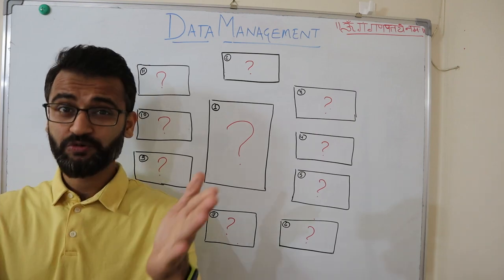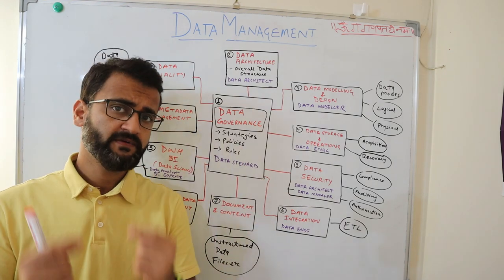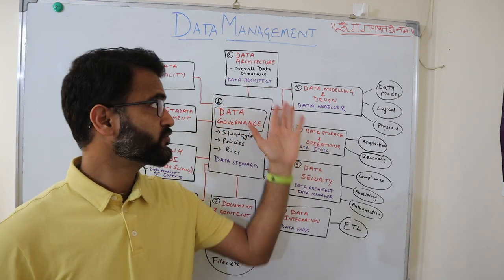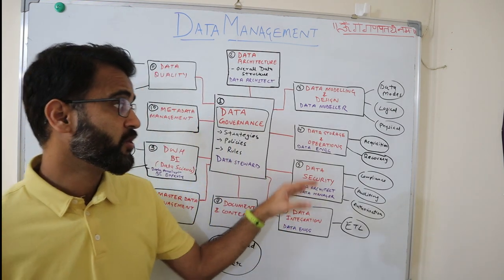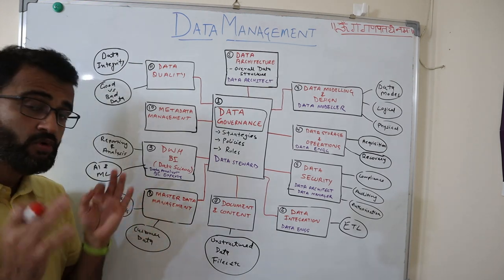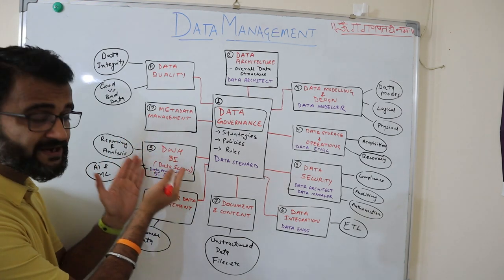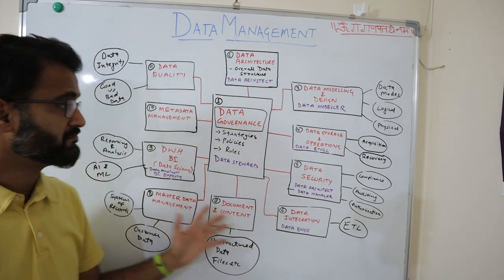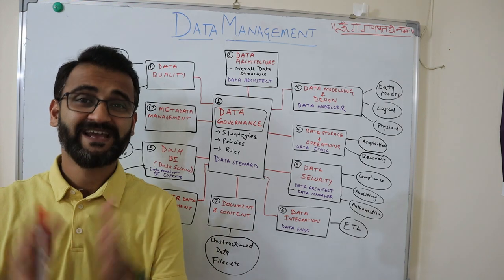What are the 11 key areas of Data Management and specific data roles?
What are the 11 key areas of Data Management and its related data roles?

As a part of our ongoing Data series, in this video, we will learn about 11 key areas of Data management and respective data roles.

Data based roles are booming in the I.T. industry be it Data engineer or scientist. While these roles focus on some specific areas of the data domain, there are other areas that we need to learn or at least be aware of.

In this video, we will take a glimpse of each of these 11 data management areas, their role in the data industry and specific data based roles that focus on these specific areas.

Below are the 11 data management areas, we will discuss in this video -

1] Data Governance
2] Data Architecture
3] Data Modelling & Design
4] Data Storage & Operations
5] Data Security
6] Data Integration
7] Document & Content Management
8] Master Data Management
9] Datawarehousing & BI/Analytics (Data Science)
10] Metadata Management
11] Data Quality